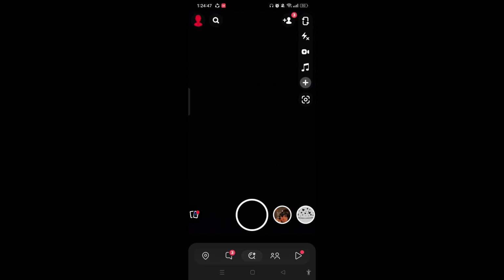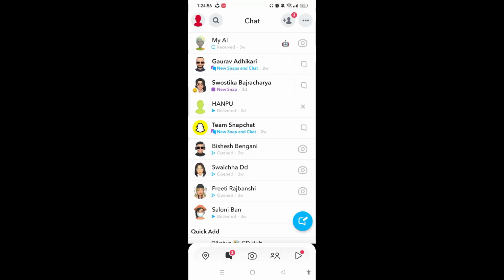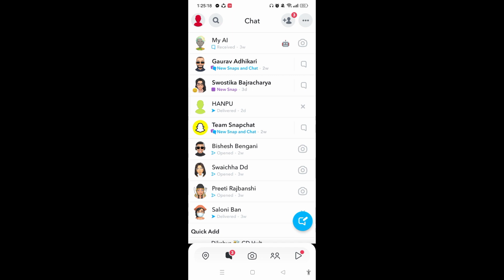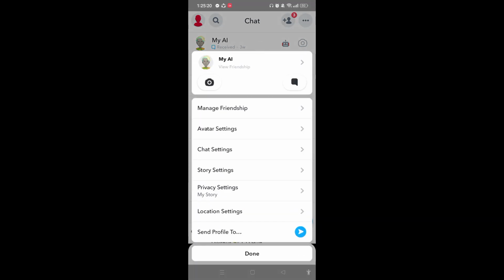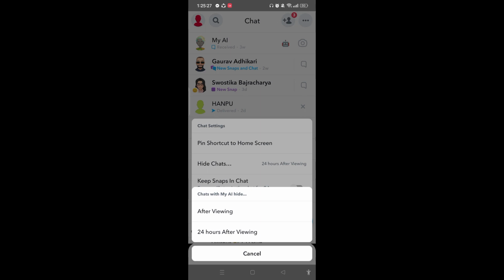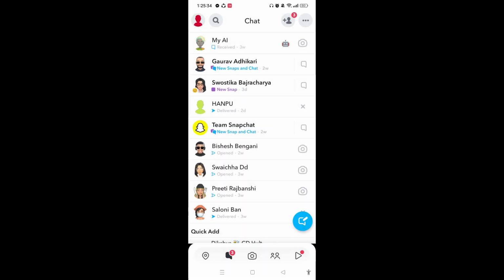How To Delete My AI On Snapchat | Remove Snapchat AI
Learn, How to Delete or Remove Snapchat AI Chatbot?

Tired of the Snapchat AI Chatbot constantly popping up in your chats? In this quick and easy tutorial, we'll show you how to delete or remove the Snapchat AI Chatbot in just a few simple steps. Whether you're a new Snapchat user or a seasoned Snapchatter, this guide will have you ditching the AI helper in no time.